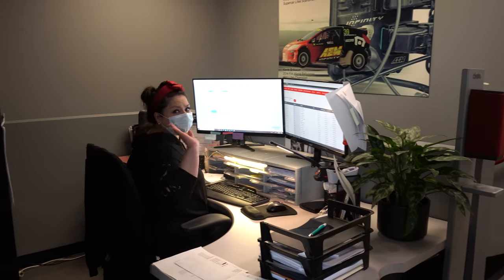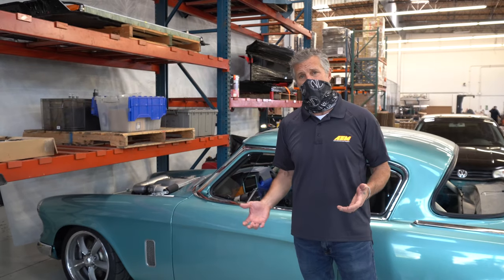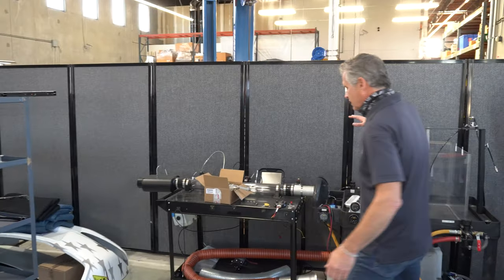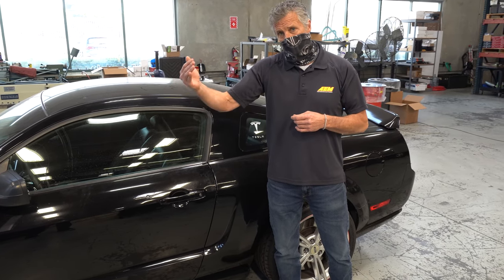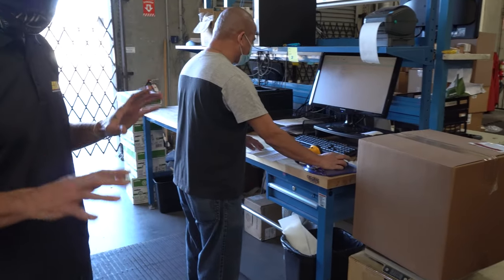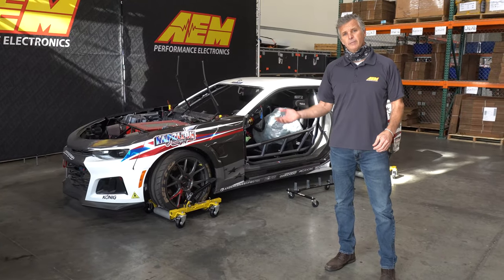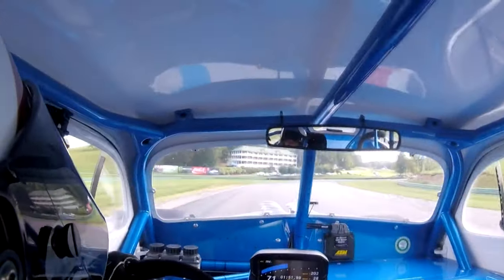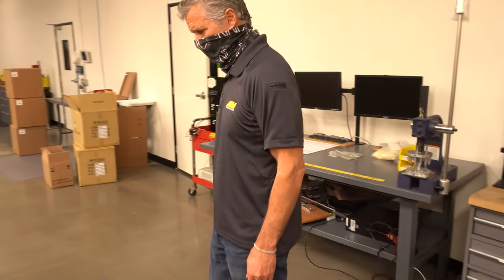The Ultimate AEM Electronics SHOP TOUR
Kirk Miller takes you behind the scenes of AEM Electronics and shows off some never before filmed sections of the company. Check out some new products and some of the personal builds behind the walls at AEM Performance Electronics.